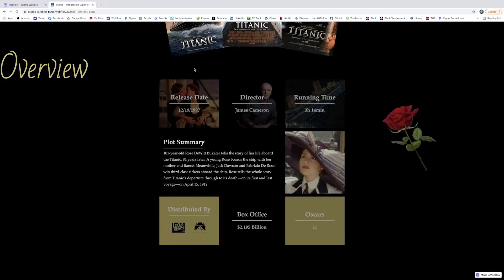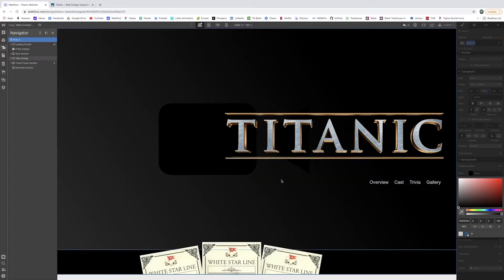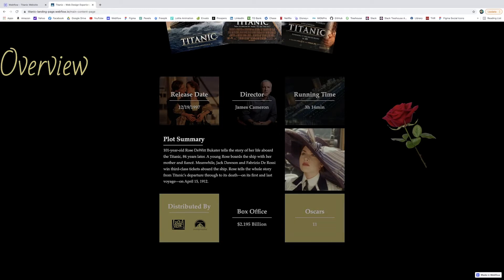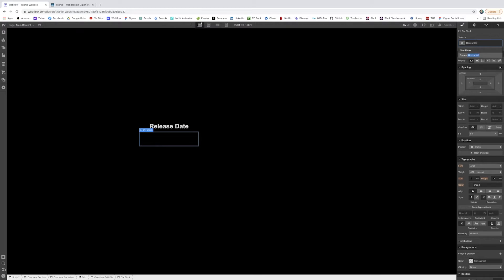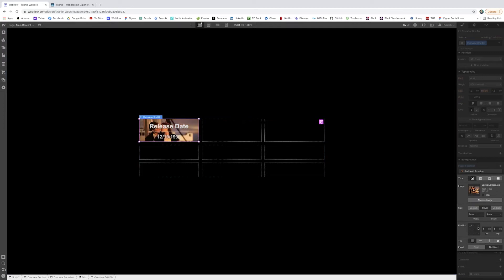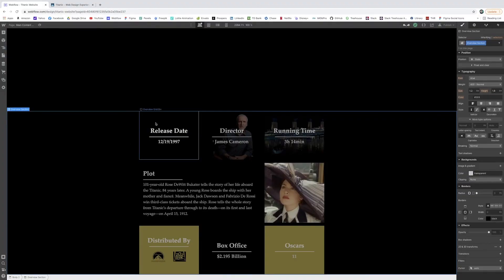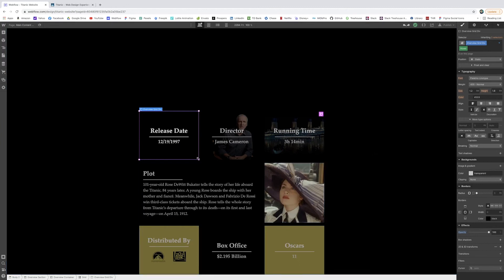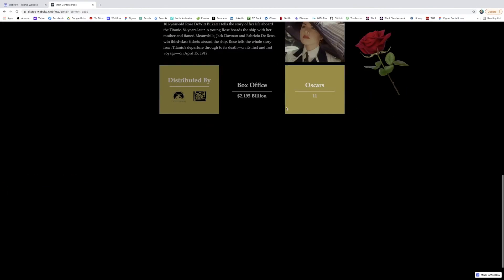How to Build a Grid Content Layout in Webflow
Learn how to use one of Webflow’s most important layout tools - the Grid! It’s a super flexible and convenient way to arrange and display content and images in your project. I’ll use it to showcase the overview details of Titanic.